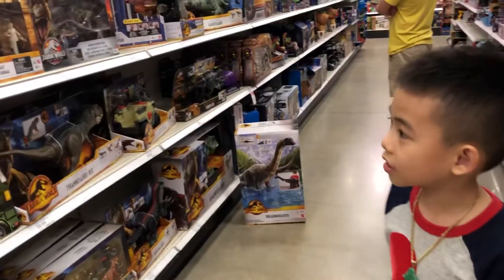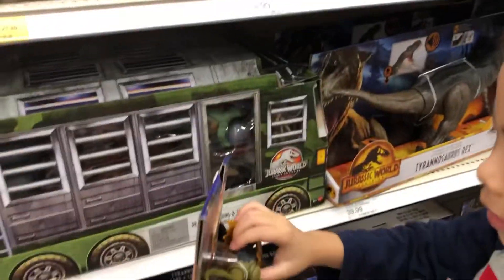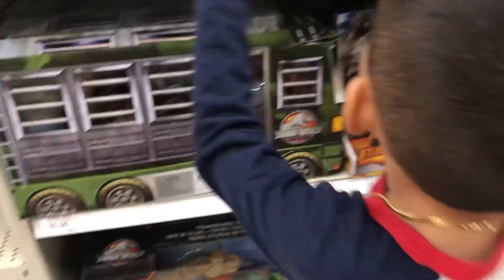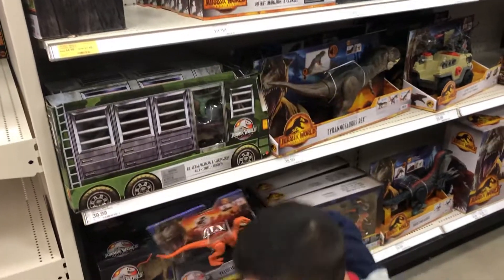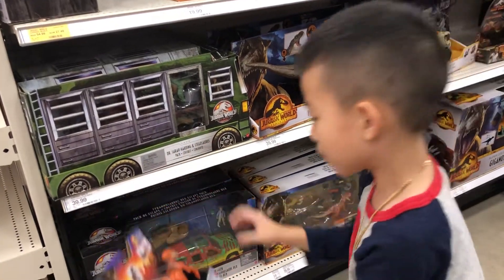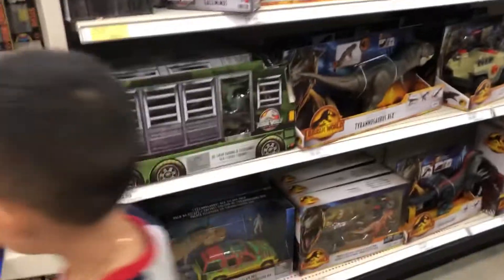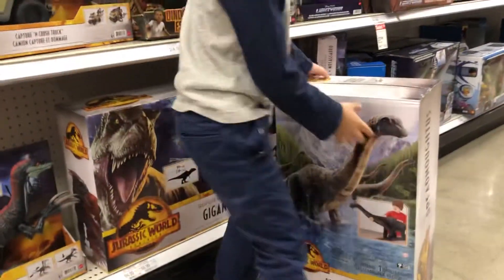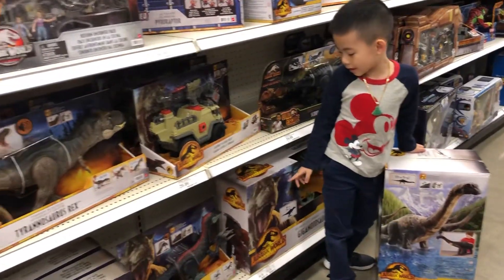Dinosaur toy shopping at Target store - Buy Jurassic World Dominion Dreadnoughtus Dinosaur 🦕🦖